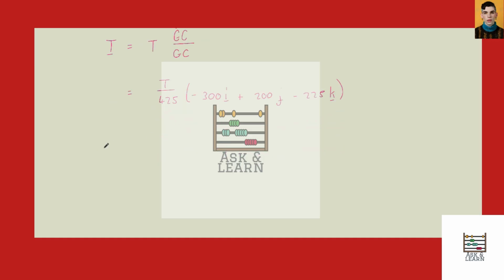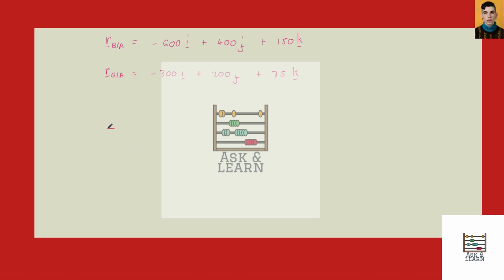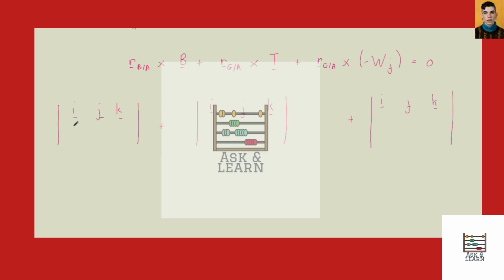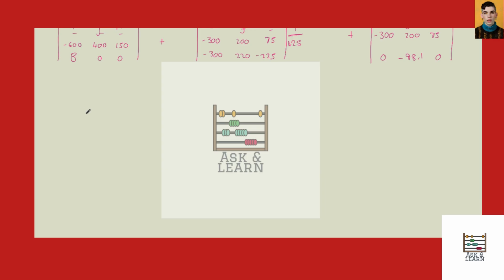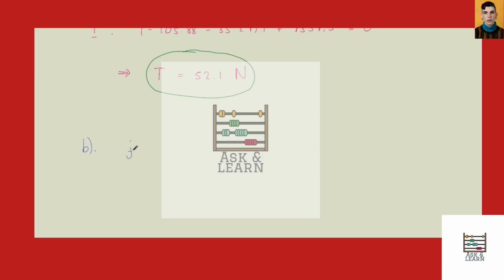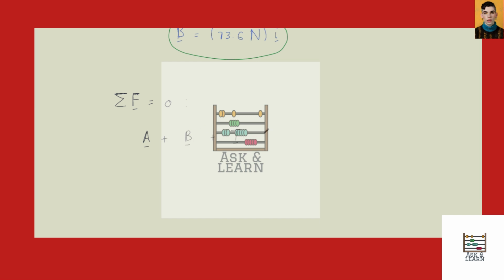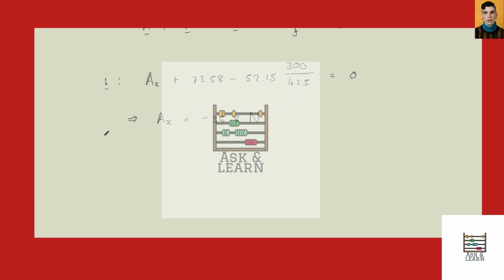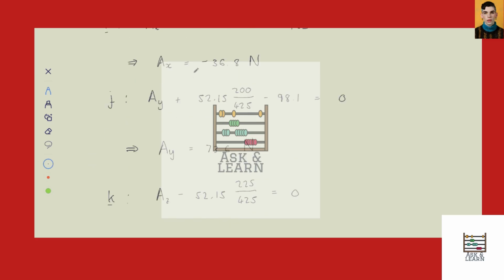The uniform rod is supported by a ball-and-socket joint at and by the cord that is attached to the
The uniform rod is supported by a ball-and-socket joint at and by the cord that is attached to the midpoint of the rod. Knowing that the rod leans against a frictionless vertical wall at , determine the tension in the cord, the reactions at and .